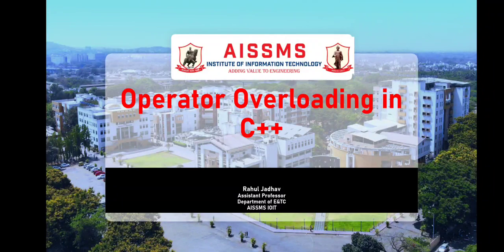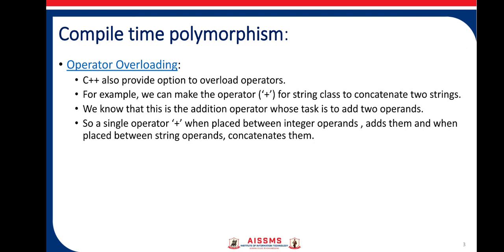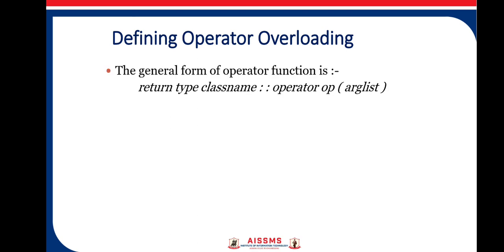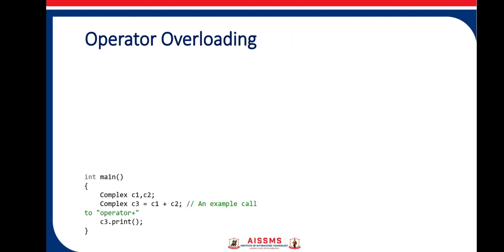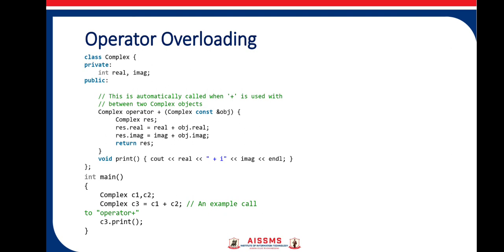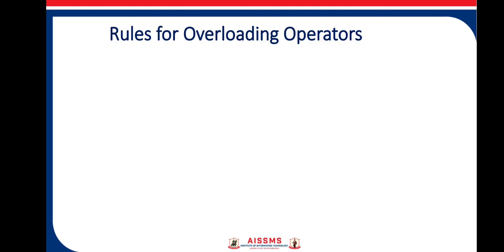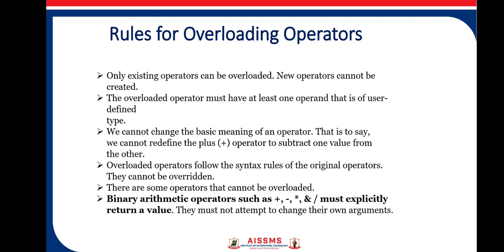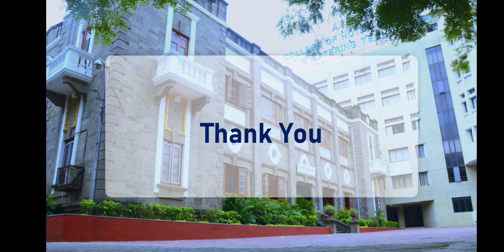Operator Overloading in C++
Video by: Prof. R.N Jadhav
Class: SE E&TC
Subject: Data Structures
Description: This video explains the concept of operator overloading in C++